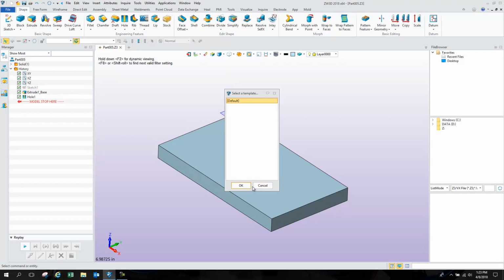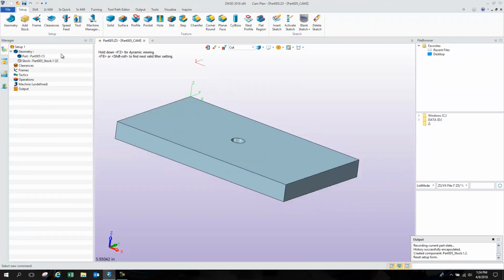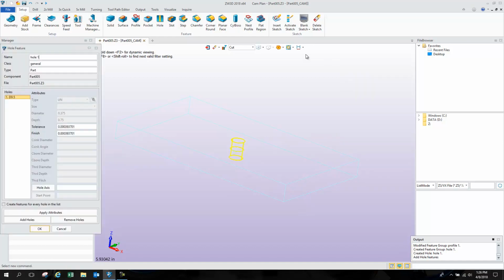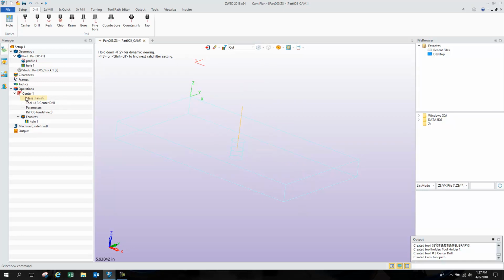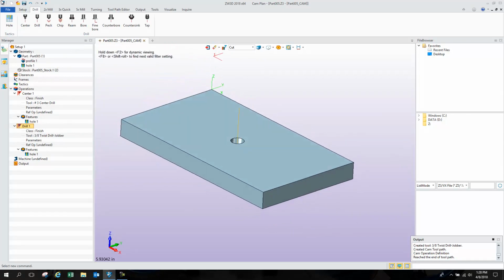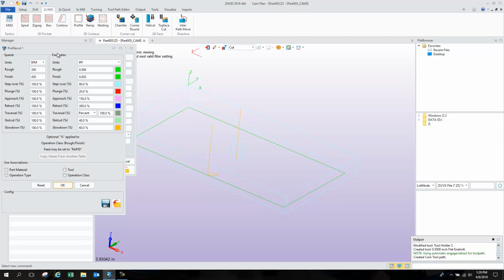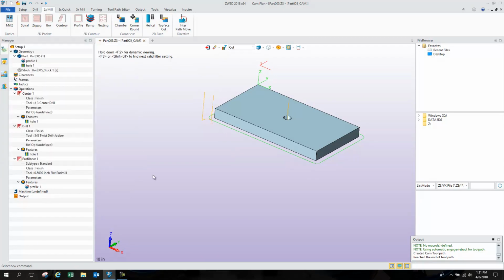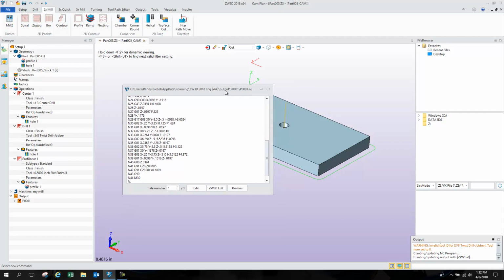y2mate com ZW3D basic mill CAM 1080p